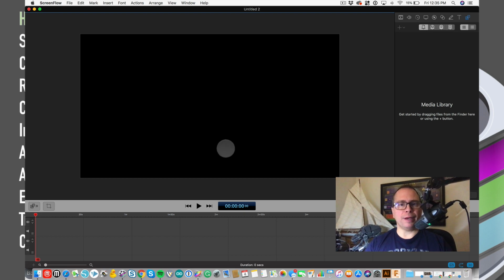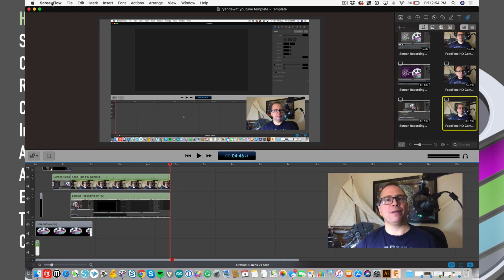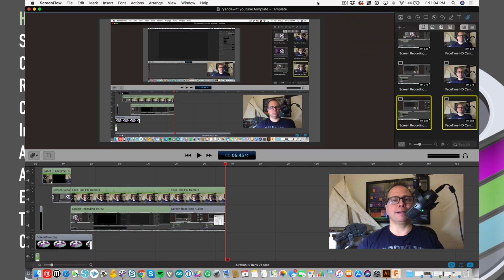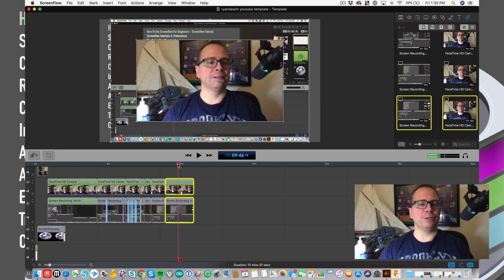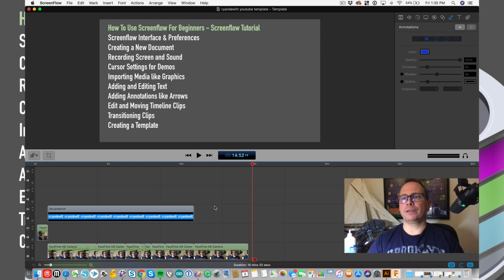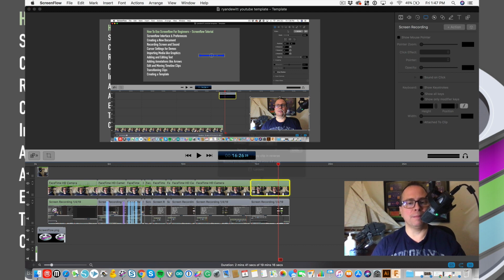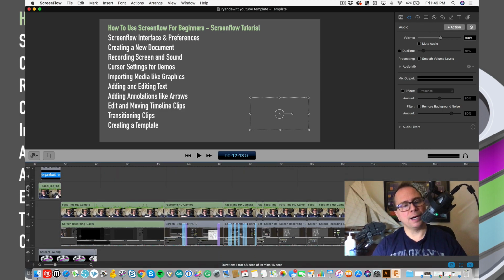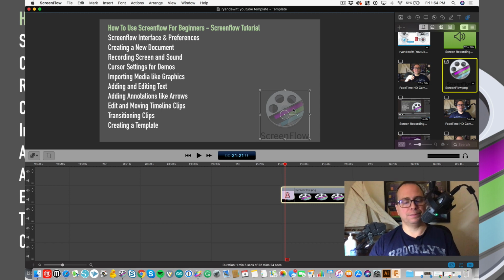How-to use Screenflow For Beginners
In this video, I will overview and teach you the basics of ScreenFlow. ScreenFlow is a powerful and inexpensive Mac application that allows you to create professional-quality Screencasts, Online Tutorials, Videos, and even Films now. Ye,s Films. In this video I overview all of the features in screen flow and should get you well on your way to creating pro  videos.